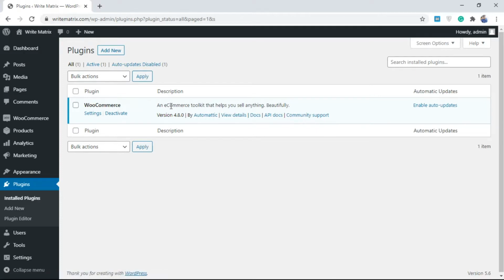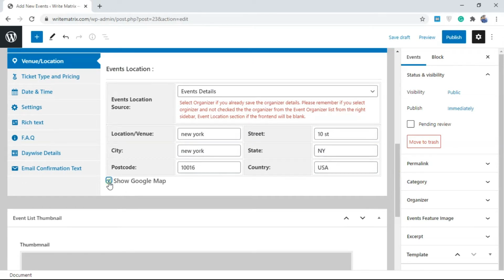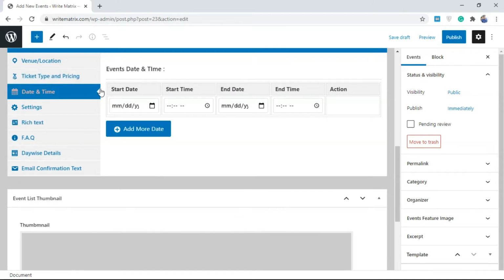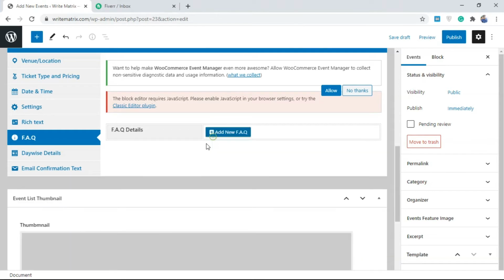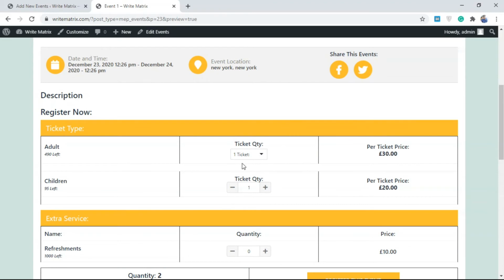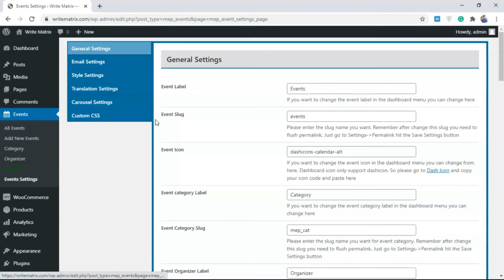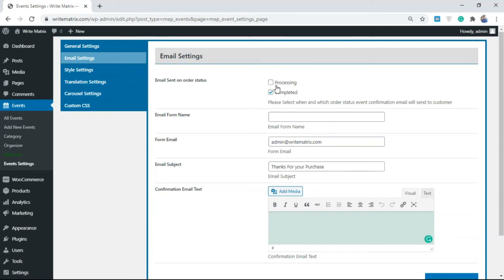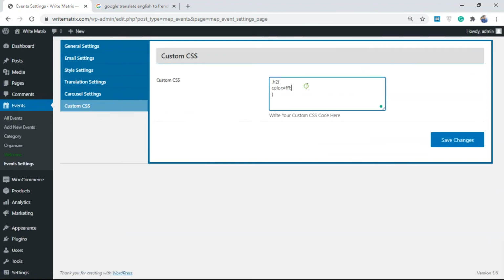Event Manager Plugin for WordPress Basic Explanation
WooCommerce Event Manager Plugin- is one of the best and simple event management plugin available in WordPress directory & the best event manager plugin for WordPress. It uses WooCommerce to take payment, which provides freedom for using popular payment getaway via WooCommerce. This plugin supports all WordPress version and can be used to create any types of any types of events.

FREE VERSION PLUGIN FEATURES:
➡ Support All Payment Method available in WooCommerce.
➡ Cross Browser Support – (Chrome, Firefox, Safari, Opera, Etc.)
➡ Responsive and SEO Friendly.
➡ Multilingual Translation Support
➡ Available Short Code for Customizing Events & For Showing Event In Any Web Page.
➡ Event Name & Event Description
➡ Manage Event Ticket Type, Quantity, Prices, Category & Organizer.
➡ Event Extra Service with Price & Quantity Management.
➡ Show Event Venue Using Google Map.
➡ Option of Adding Event Start Date, End Date and Multi Date & Time.
➡ One Click Event Rest Option.
➡ View Registered Attendee from WooCommerce Order Details.
➡ Multiple Event Templates (You can select a different template for each event)
➡ Works with Any Standards Compliant WordPress Theme.
➡ WooCommerce Support, You can Sale product and Event Separately. There is no mixing with Event with the WooCommerce Products.
➡ View Live Demo

PRO VERSION PLUGIN FEATURES
➡ Download PDF tickets for event attendee.
➡ Custom Registration Form for Event Attendees.
➡ Automatic Email Conformation Message and Pdf Tickets Mailing Features
➡ Export Attendee List as CSV Format.
➡ Buy WooCommerce Event Manager Pro

OTHER AVAILABLE ADDONS
➡ QR Code Addon- PDF Event Tickets with Printed QR Code (For attendee check-in).
➡ Backend Order Addon- Book Event from Dashboard/Backend
➡ Event Duplicator Addon- This Addon will Allow You to Duplicate any Events for Re-using.
➡ Event Calendar Pro Addon- Nice Event Calendar Images Support. Showcase Your Events into Awesome Calendar.
➡ User Registration Form Position Addon– choose where you want to display attendee registration form- 1. Event Details Page Or 2. Checkout Page.
➡ Waitlist Addon -If Event Ticket Quantity Is Finished, This Addon Will Automatically Activate and Subscriber Can Join the Waitlist. Admin Can Send Email to The User for Next Free Slot.
➡ Related Events Addon – You can select related event and display to event details page.

All Event List Style :  [event-list style='list']
All Event List minimal Style [event-list style='minimal' show=10 pagination='yes']
 All Event list in Native Style [event-list style='native' show='8' pagination='yes']
Here 44 is Category Id, you need to replace as your need
Event by Organizer: [event-list org=49]  View Example Here 49 is organizer ID, you can to replace as your need
Event Expire list: [expire-event-list]
Show only 10 events:  [event-list show='10']   you can change show=’Any number as your need’
Show events grid with 3 column: [event-list column=3]   Here 3 is number of colunn in grid, you need to replace as need
Show Events by a City: [event-list style='grid' city='Dhaka' column=3 show=8]
Here Washington is city name, you can change as your need
Show list of City name of upcoming Events: [event-city-list]
All Upcoming Events City name will display with this Shortcode
 Event Filter by country: [event-list style='grid' country='India' column=3 show=8]
Event Vertical Timeline:  [event-list style='timeline' timeline-mode='vertical']
Event Horizontal Timeline:  [event-list style='timeline' timeline-mode='horizontal']
Event Carousal Style: [event-list style='grid' pagination='carousal' carousal-dots='yes' carousal-nav='yes' column=3]
EventWise Speaker list: [event-speaker-list event=EventID]
Event Cart Section only:   [event-add-cart-section event=EventID]

SOME OTHERS VERY NICE ADDON SUPPORT AVAILABLE
👉Recurring Event Addon👈
👉Event QR Code Addon👈
👉Event Calendar Addon 👈
👉Event Waitlist Addon 👈
👉Event Book an Event From Dashboard 👈
👉Event User Registration Form Position 👈
👉Event Duplicator Addon 👈
👉Related Event Addon👈
👉Event Membership Pricing Addon👈
👉Event Max-Min Quantity Limiting Addon👈

👉Event Global Qty Addon👈

👉Event Review And Rating Addon👈

👉Event Seat Plan Addon👈

👉Frontend Event Submit Addon👈